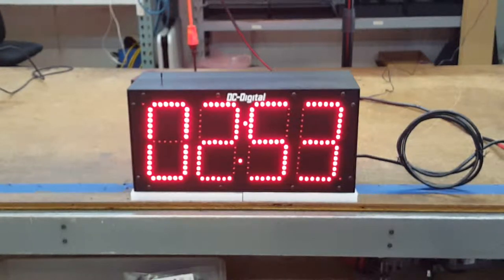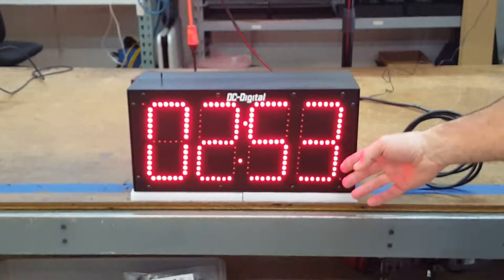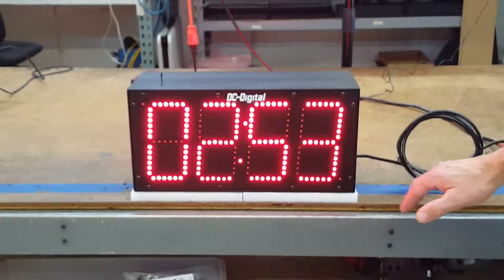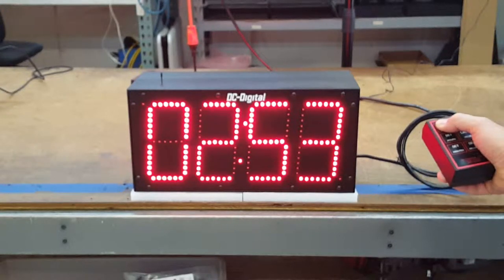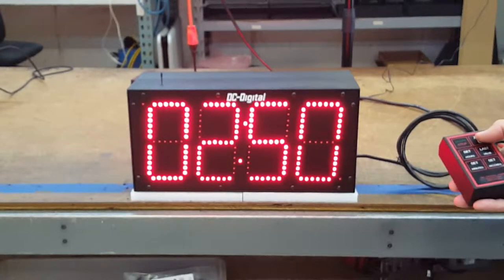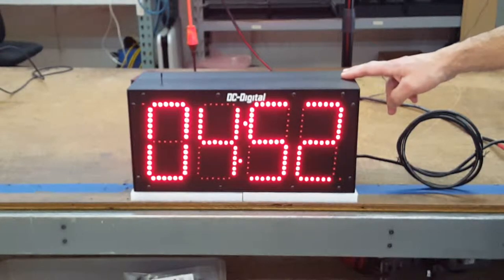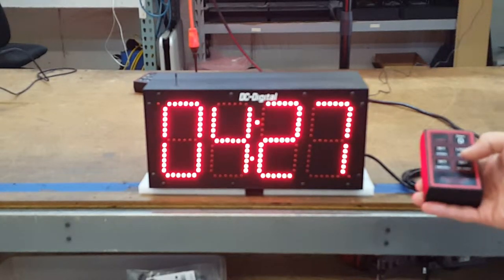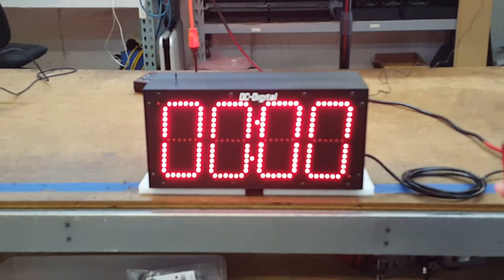DC-60T-DN-W-IN (Double Sided Wireless Countdown Timer)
The speaker or presenter and the video/audio engineer can both see the remaining time left with 300 feet viewing distance, controlled with RF wireless controls all mounted in a heavy duty all aluminum enclosure.